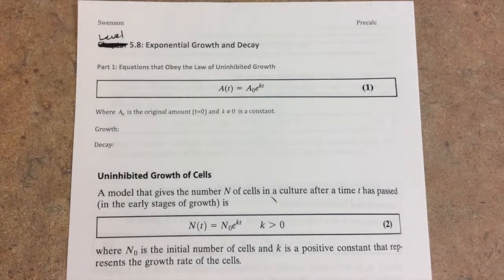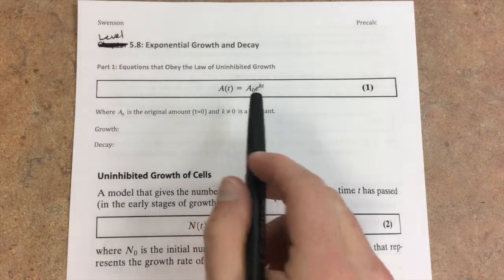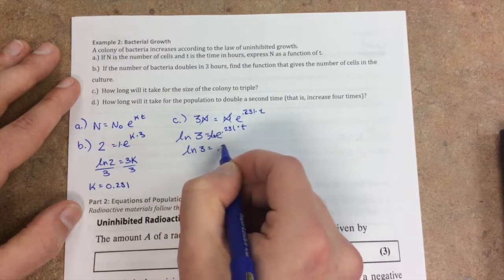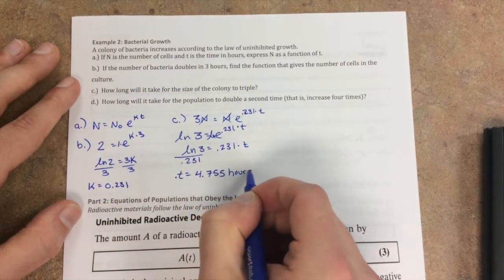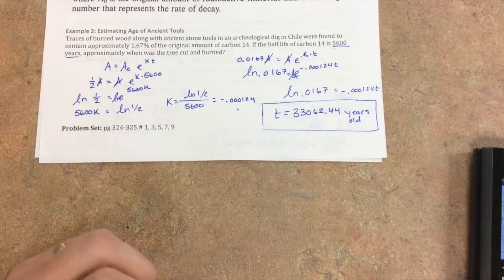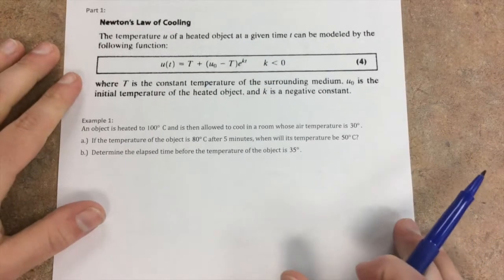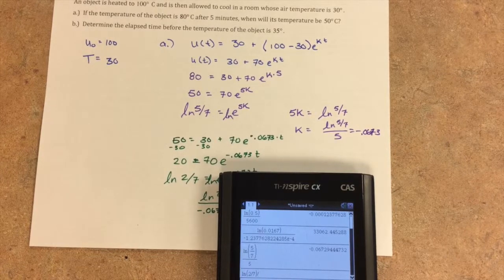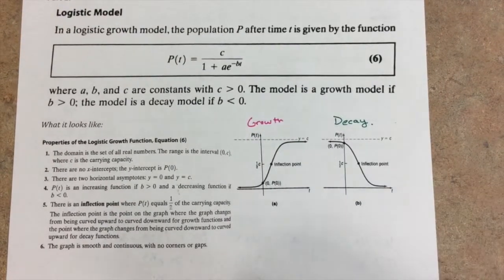Level 5.8 - Growth, Decay, Newton's Cooling and Logistics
This video is about Level 5.8 - Growth, Decay, Newton's Cooling and Logistics